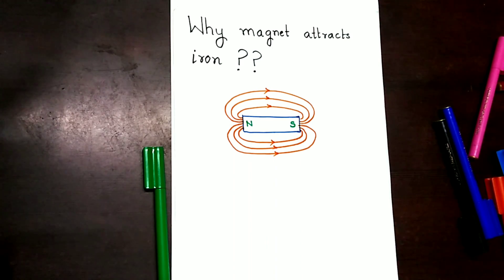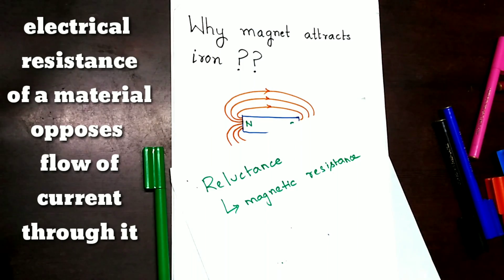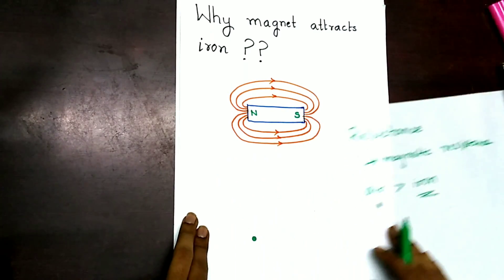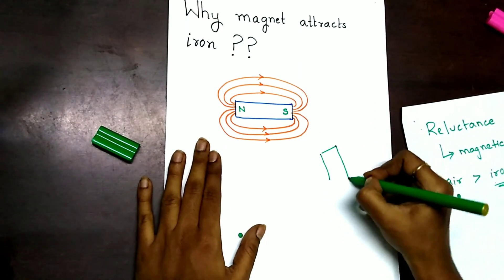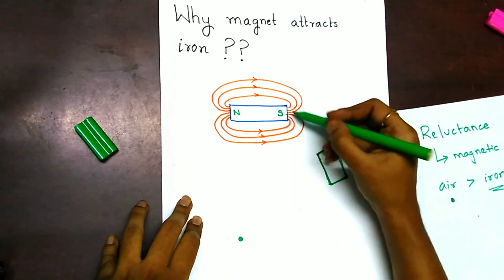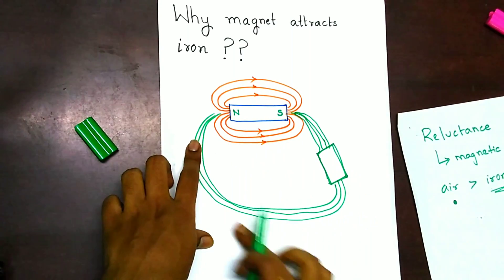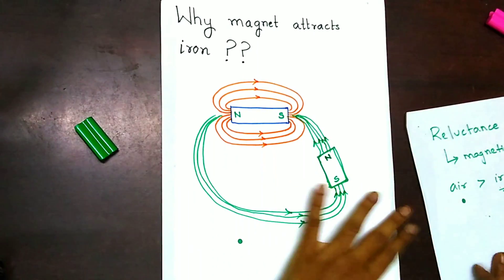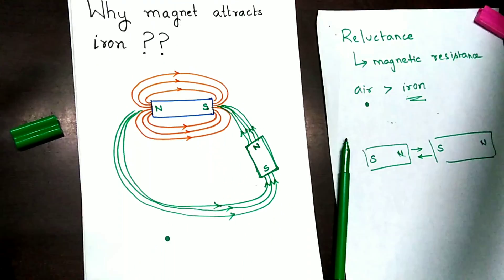Why Magnet attracts Iron ??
Ever wondered why a magnet attracts iron? What is the science behind it?
In this video I'm going to explain you the same with illustrative diagrams to make your understanding easier.